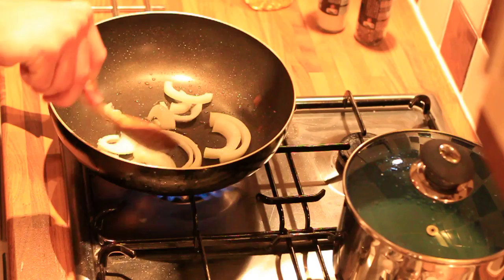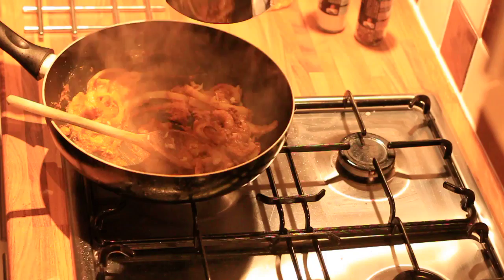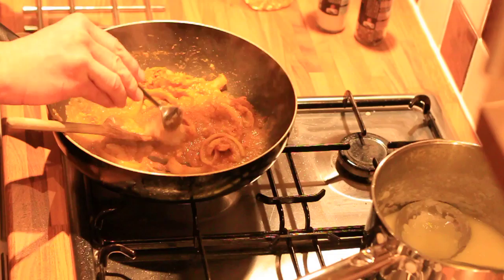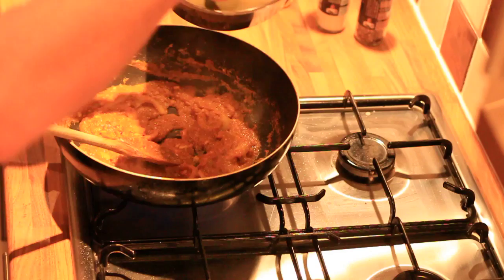Home Made Chicken Balti Curry - Low Fat Recipe - HD 720P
This is my take on a home made chicken balti, if you are the kind of person who uses jars or curry sauce, this video is for you.. It's a more fun trying and tweaking what you like to make it right for you. The best part is that you can feed four for the price of one meal from the takeaway! (This video makes four portions.)

Ingredients list:

4 Onions
4 Chicken Breasts or equivalent portions of meat.

Fresh or dried:
Coriander (Handful of fresh or 1 Tbsp of dried)
Garlic 2 - 3 Cloves or 1 Heaped tsp dried.
Ginger 1 - 2 cubic cm or 1 Heaped tsp dried.

Spices (1 - 2 tsp of each to taste)
Turmeric
Curry Powder
Chilli Powder
Paprika
Cumin

Garam Massala - used 5 mins from the end
Fenugreek leaves - optional

1 tin of chopped tomatoes or 250ml passata

Salt & Pepper
Oil, Butter or Ghee - dependant on calories!

I've posted this as part of a little wager with friends to get as many views in a month. It was filmed (badly) with a Canon 550d and 50mm 1.8 lens. Edited very quickly in Pinnacle Video for iPad.

Any advice where you would change or improve would be welcomed!